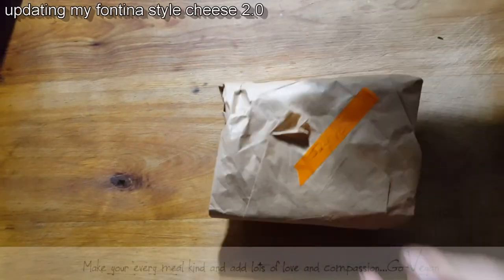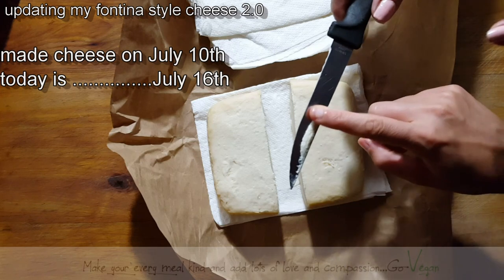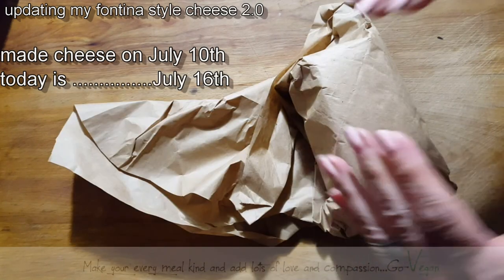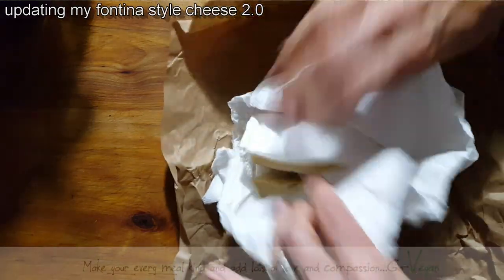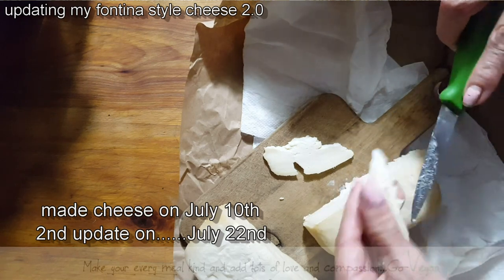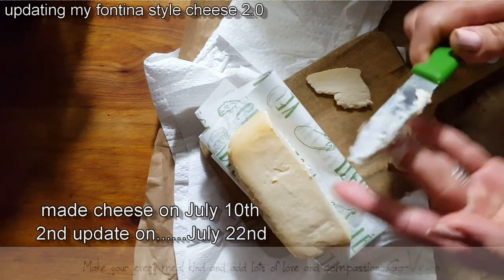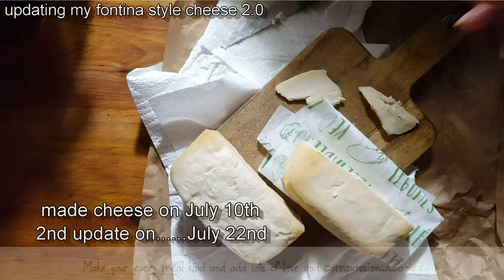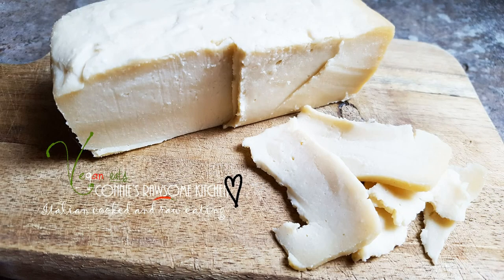UPDATE 1 and 2 ON VEGAN FONTINA CHEESE 2.0 POSSIBLE BRIE?? VLOG | Connie's RAWsome kitchen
MONTREAL, QUE.